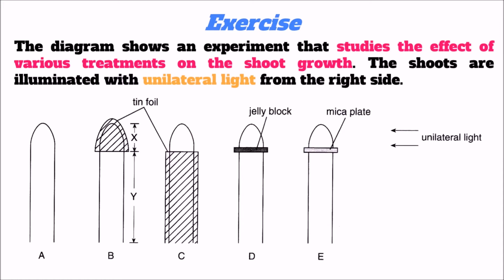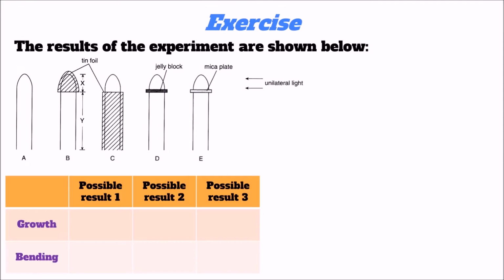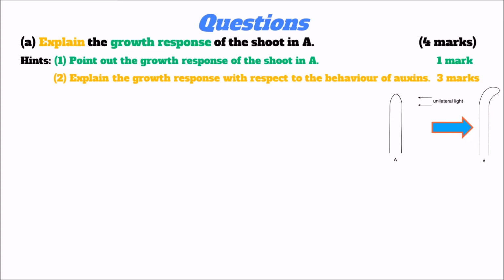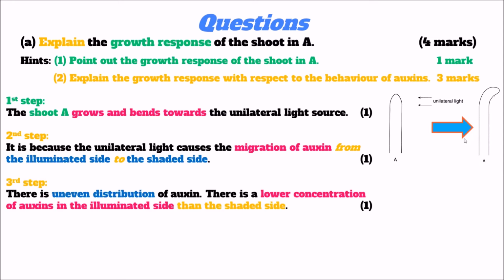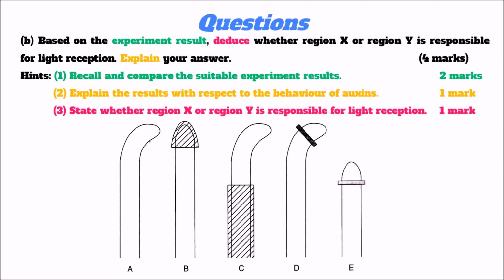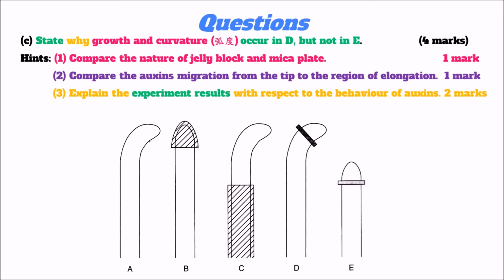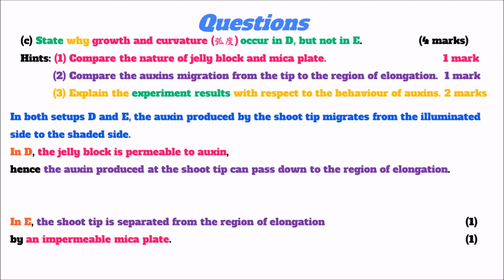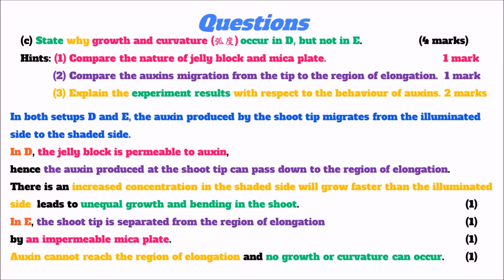DSE BIO │ 4 Steps KO Phototropism (Part B) │ Faith Education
梁公語錄

Biology │ Liberal Studies │ Career and Life Planning │ STEM Education歌曲
Roundabout (2008 Remaster)
歌手    Yes
專輯    Roundabout
Writers    Steve Howe, Jon Anderson